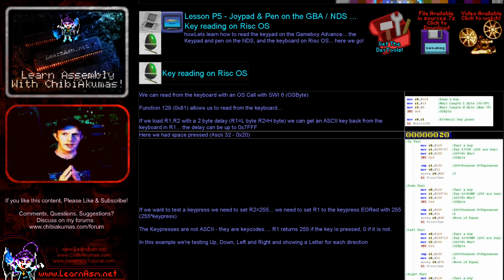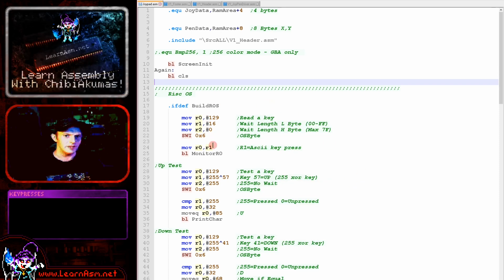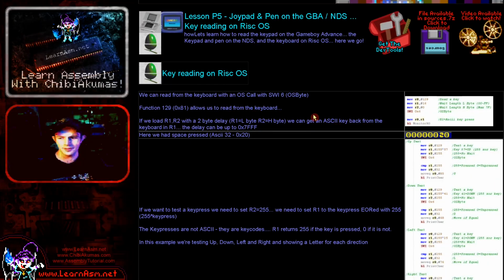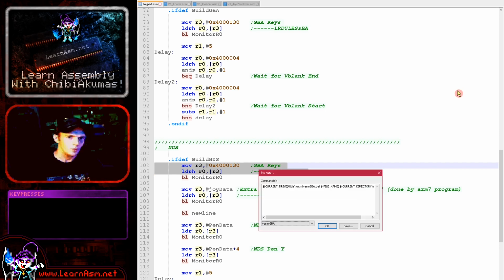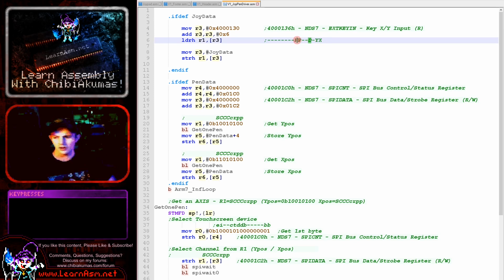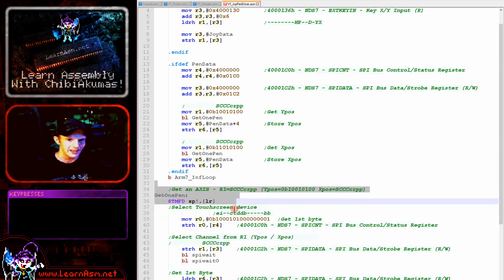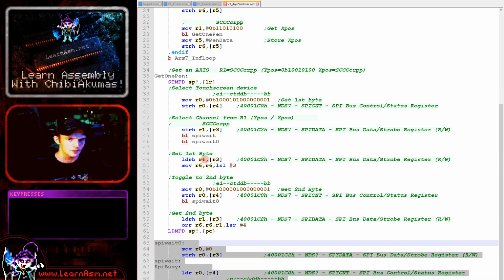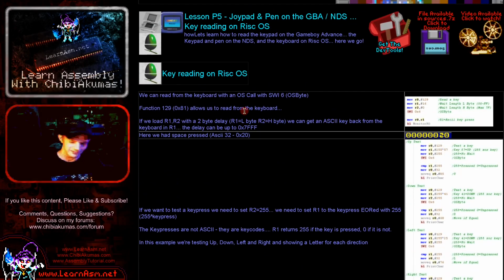Joypad & Pen on the GBA / NDS ... Key reading on Risc OS - Arm Lesson P5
Time codes for each system RIscOS... 0:37     GBA... 3:30    NDS... 4:22
Lets learn how to read the keypad on the Gameboy Advance... the Keypad and pen on the NDS, and the keyboard on Risc OS... here we go!